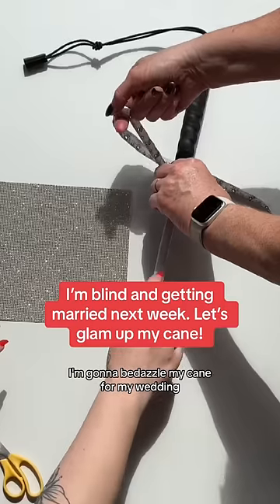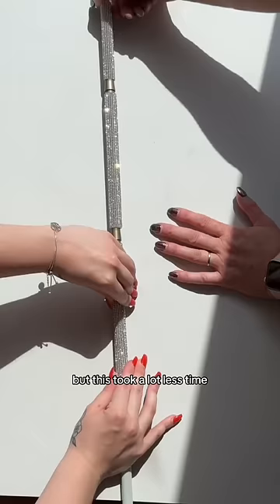I bedazzled my blind sister’s cane for her wedding…